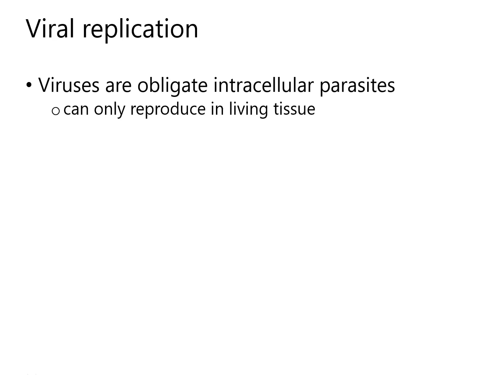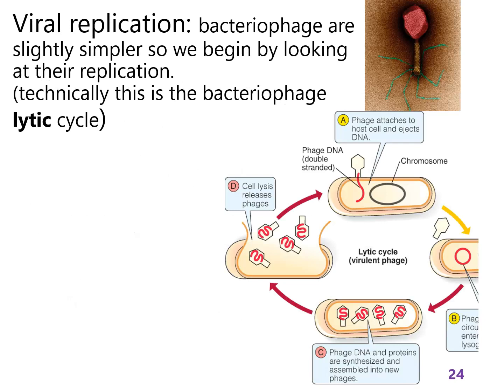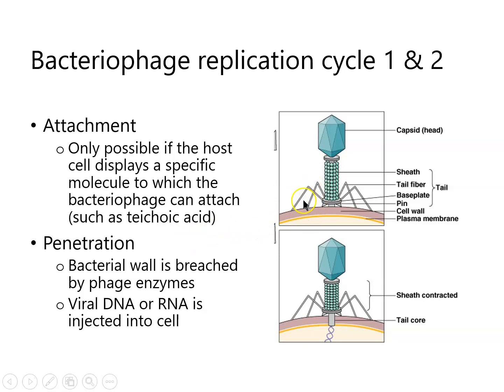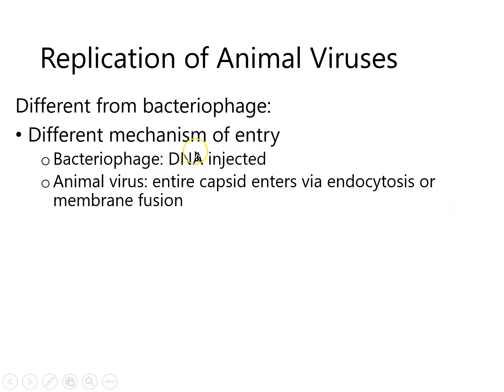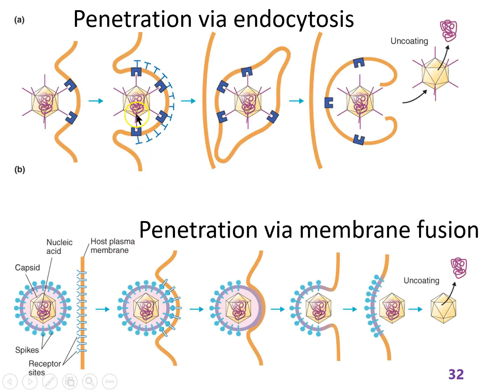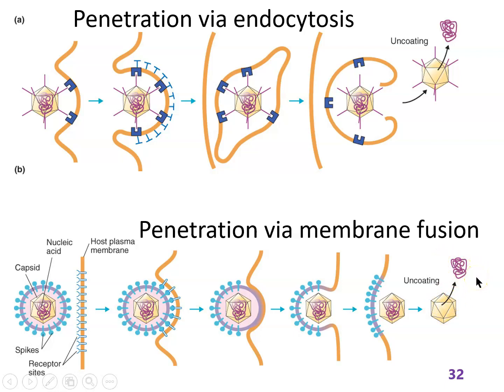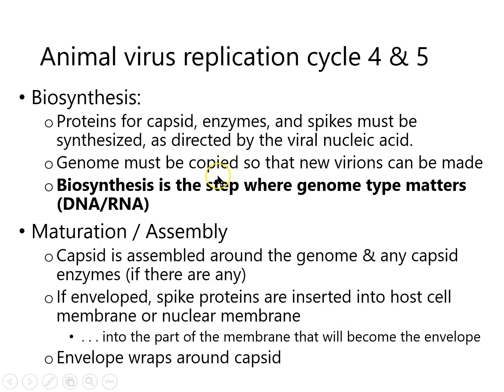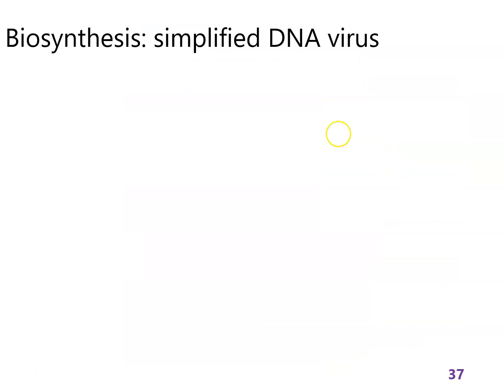Lecture 6 part 3: viral replication overview